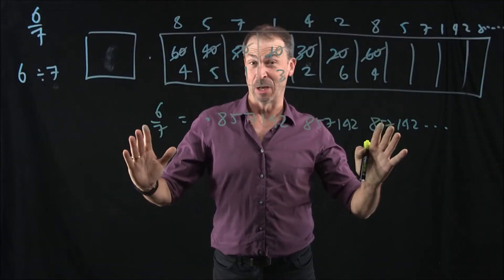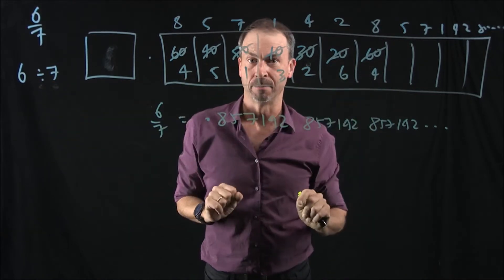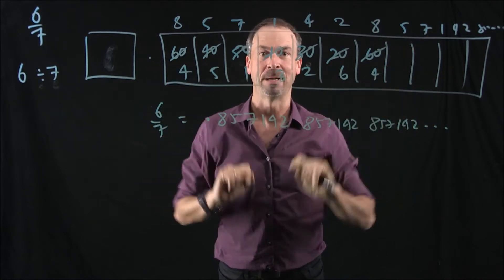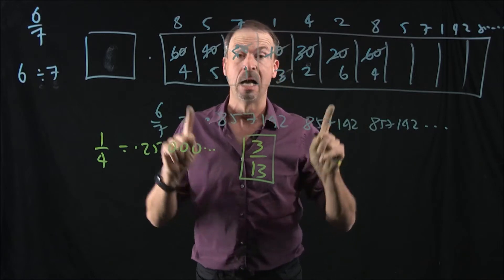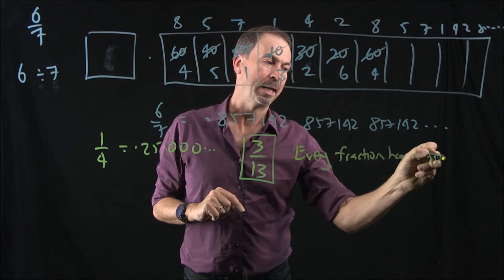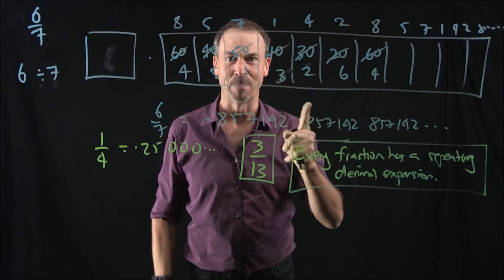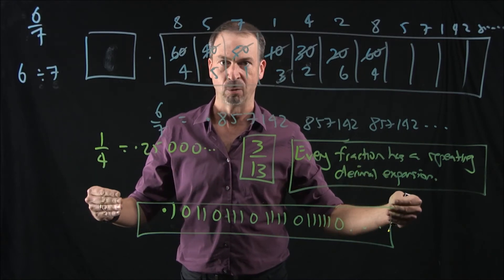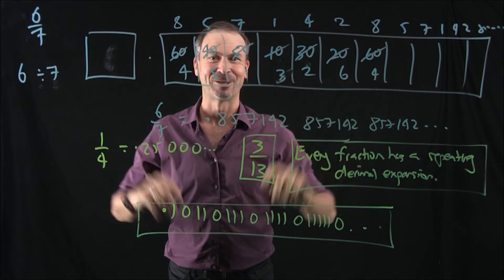Lesson 8.6 of Exploding Dots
This is the fifth lesson on Decimals in the story of Exploding Dots for Global Math Week 2017